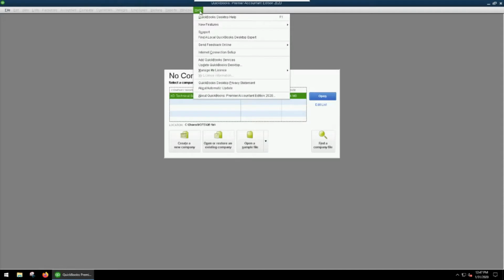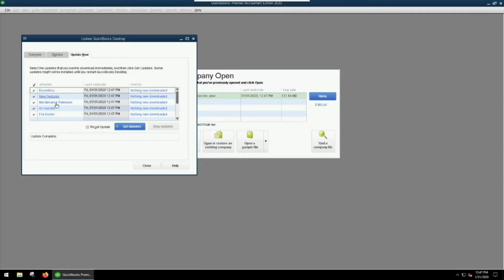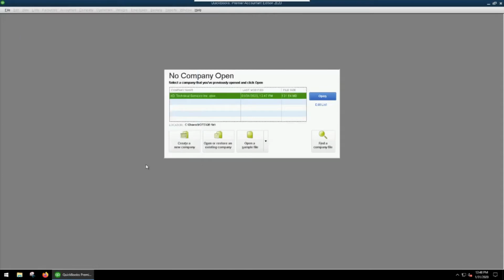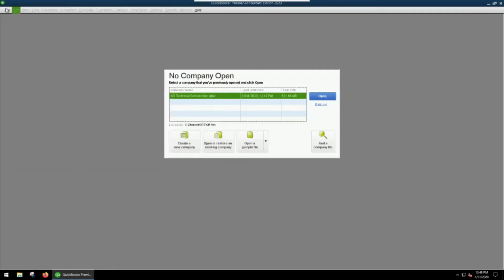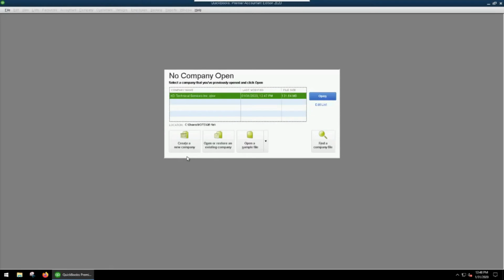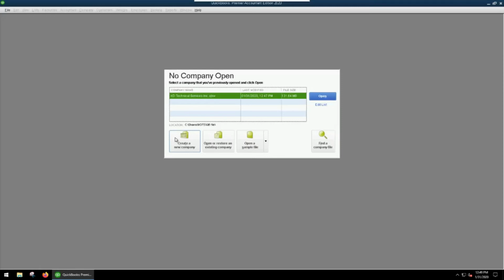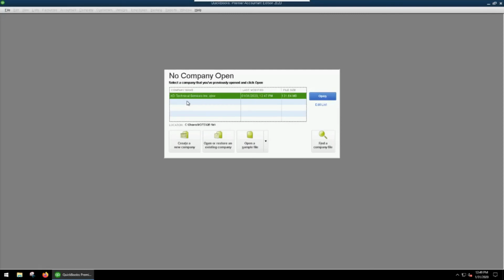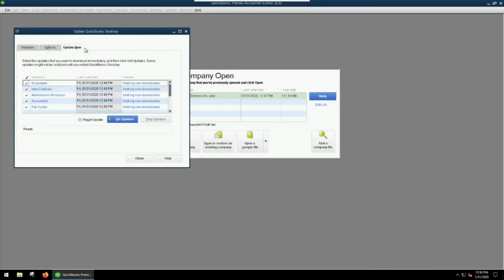How to Update Quickbooks Desktop Edition Easily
This video describes how to do regular updates, payroll updates, maintenance releases on Quickbooks Desktop Edition.  For the purposes of this video, we are using Quickbooks 2020 Desktop Edition.  It's a pretty easy process and an important thing to do to keep your software working correctly.